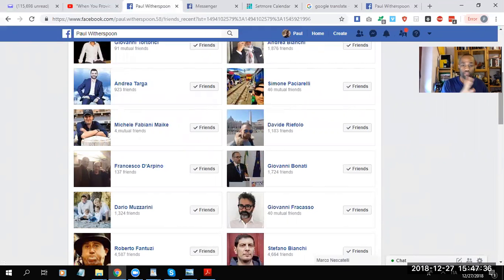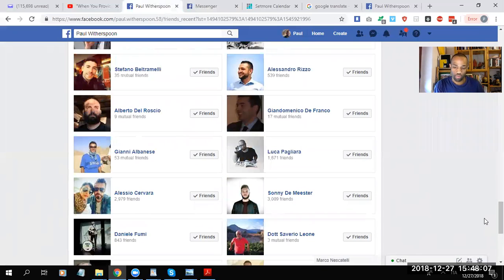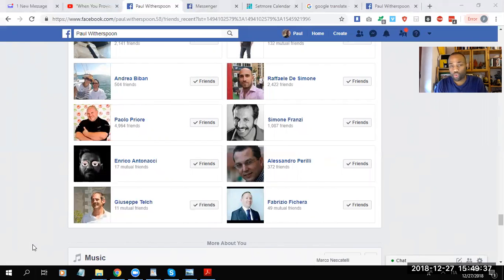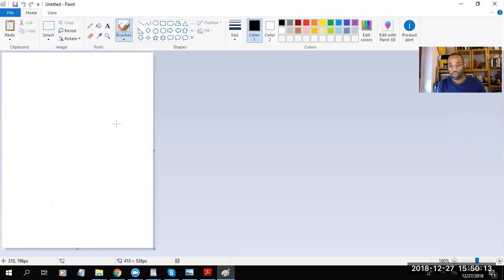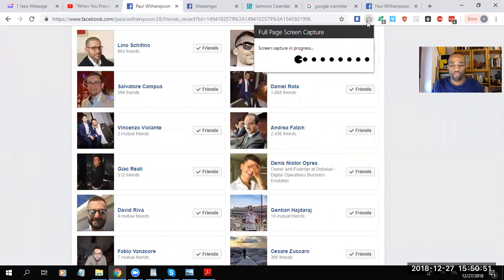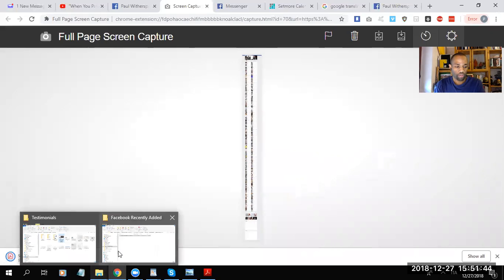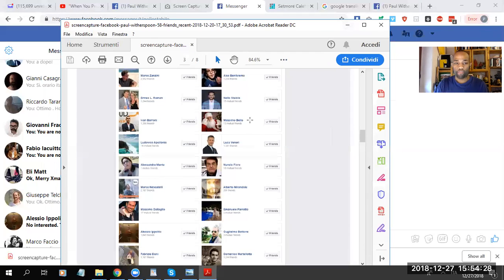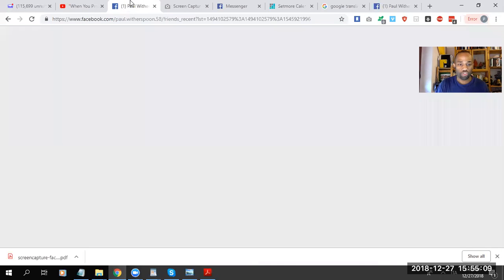Part 1 Sending Facebook Messages